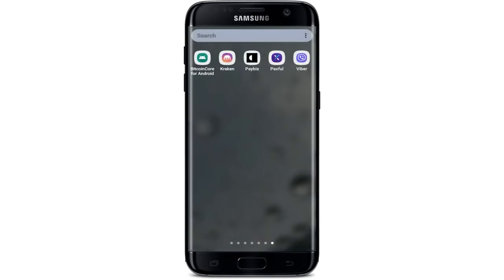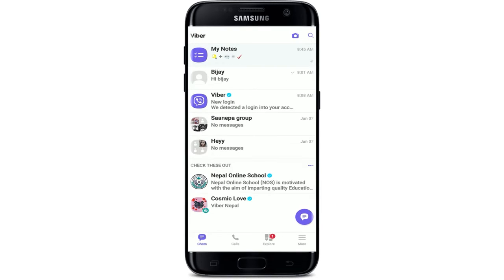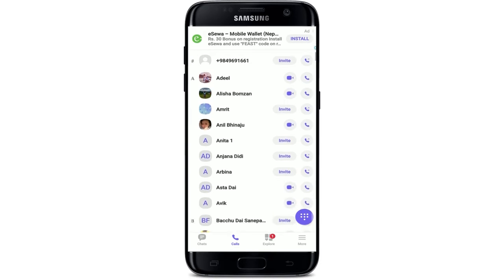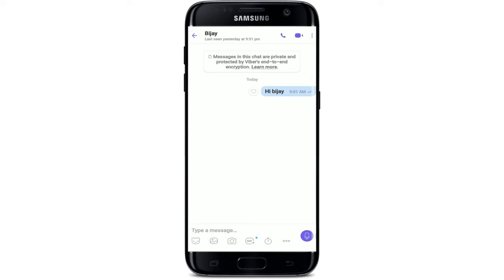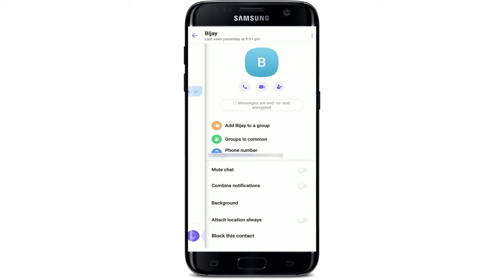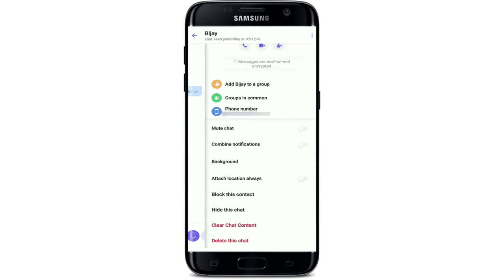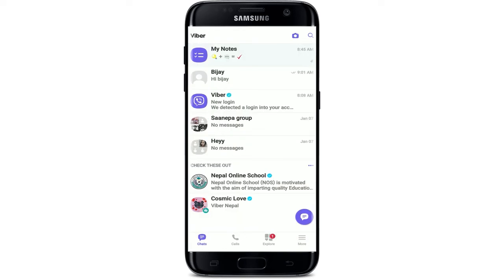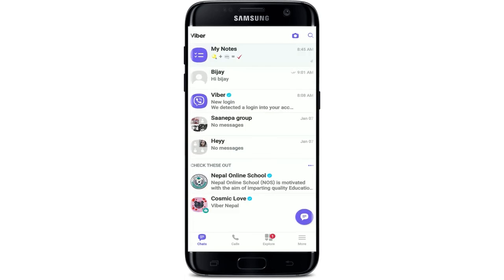How to Block Someone on Viber | Block Contacts on Viber 2022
Hello everyone, welcome to another video. In today's video, you're going to learn How to Block Someone on Viber. Turn on the bell icon to get updated on our new videos.